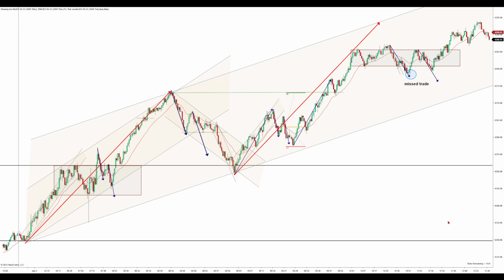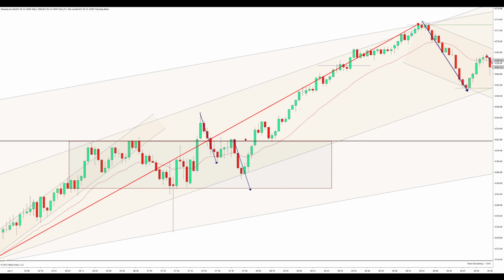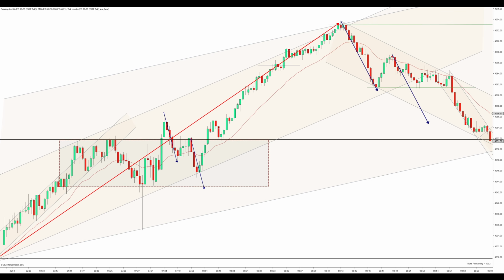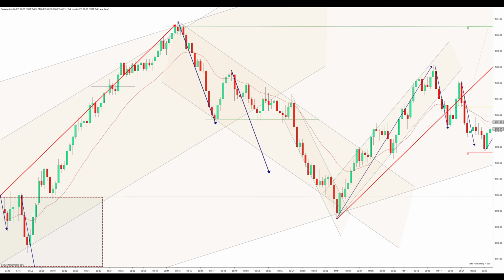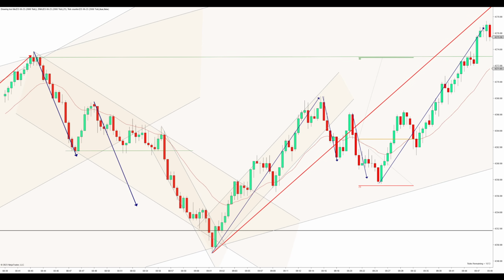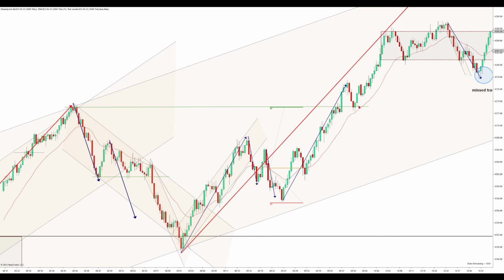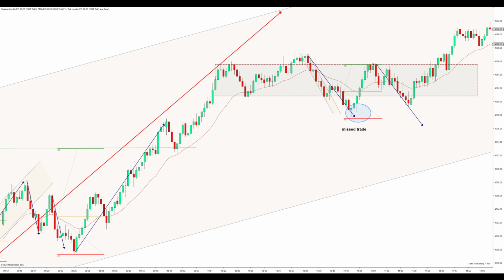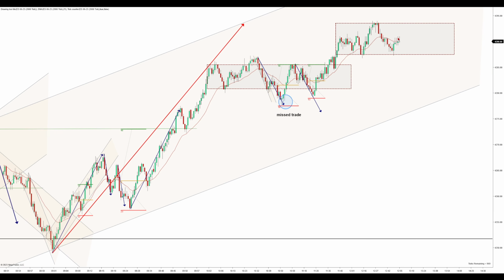ES Futures Price Action Day Trading June, 2 | Uptrend Day Technical Analysis